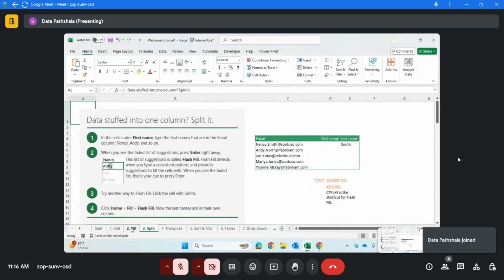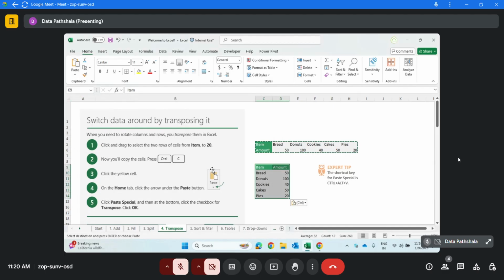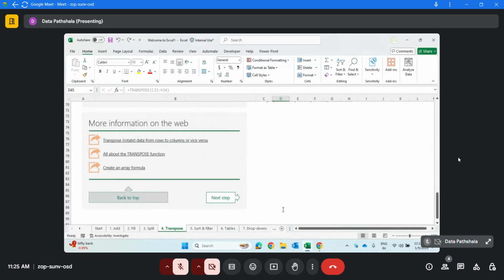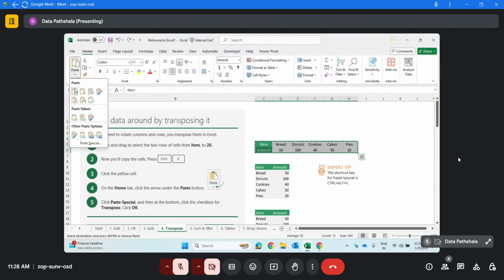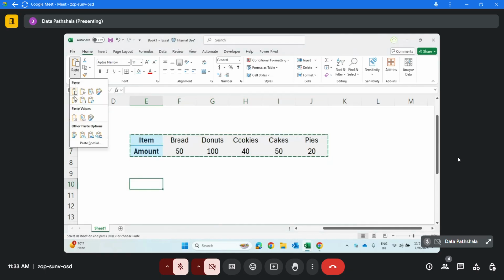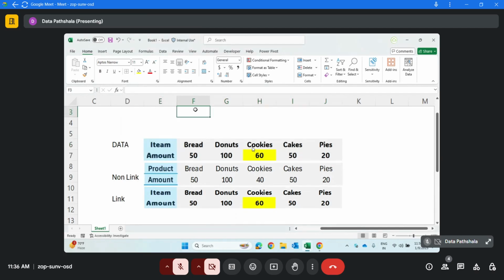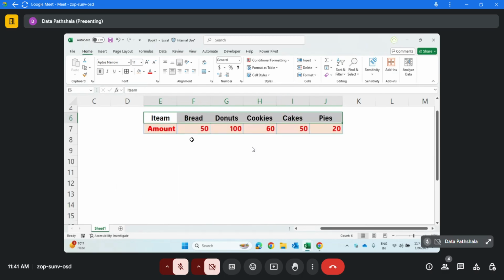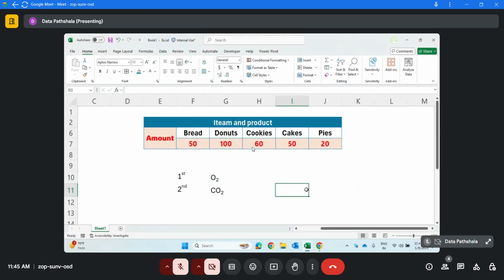Data Analyst Training Day 3